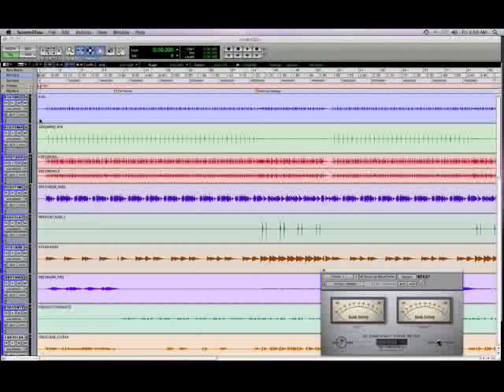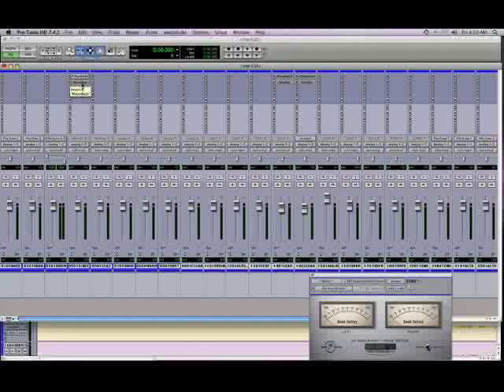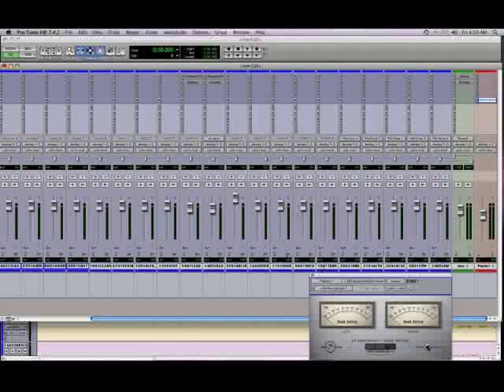CoachingExample 3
Here is a quick example of some issues that come up when people submit tracks for me to mix.